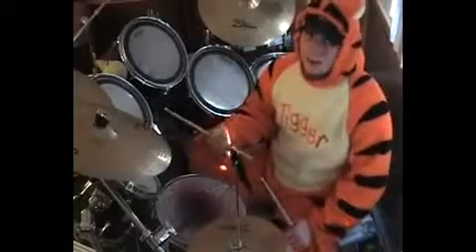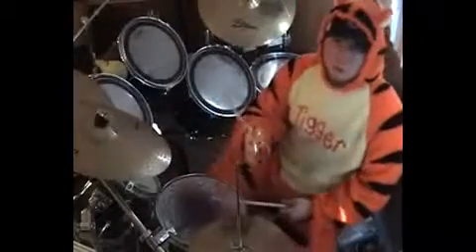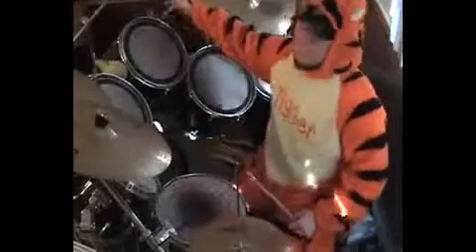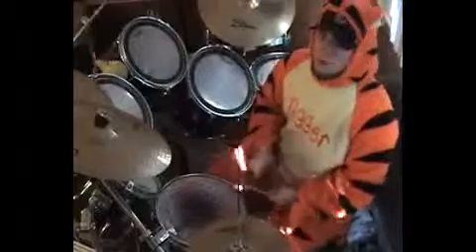Drum Lesson 12 Beginner Drum Roll Timing